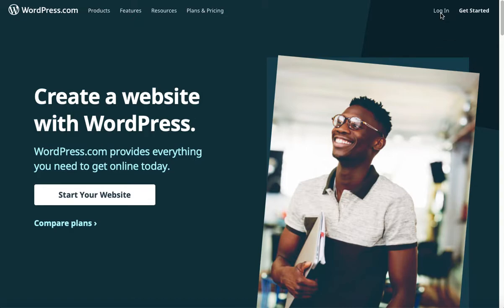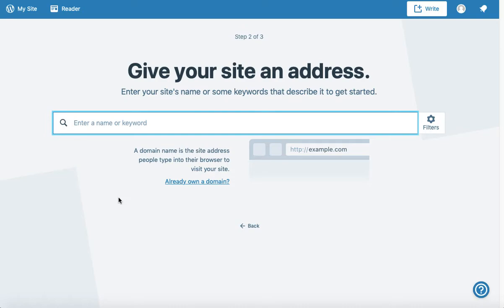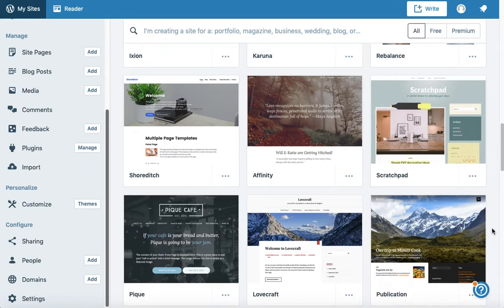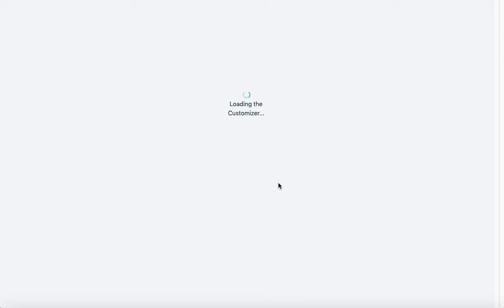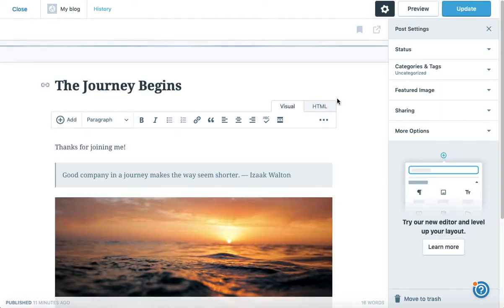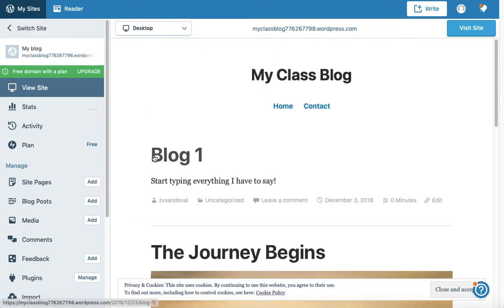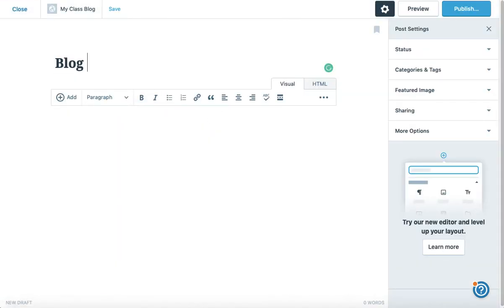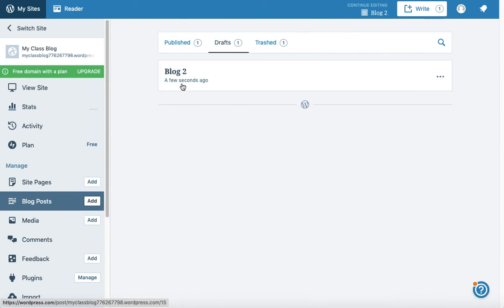How to Create a Blog using Wordpress